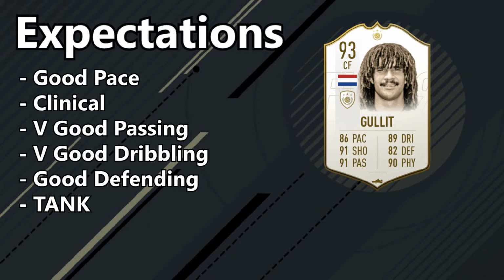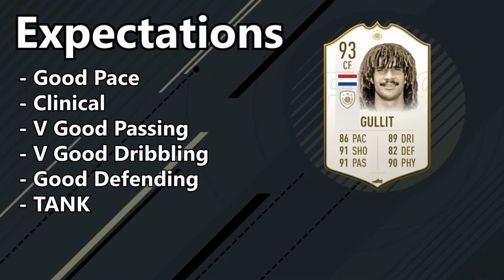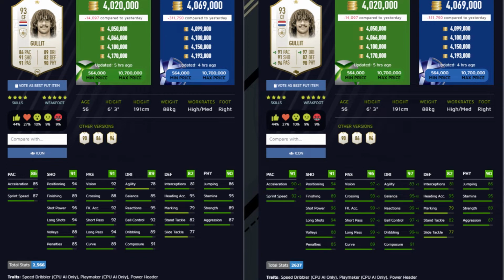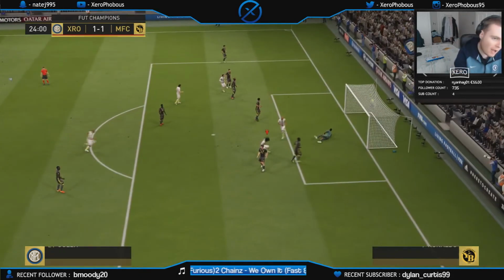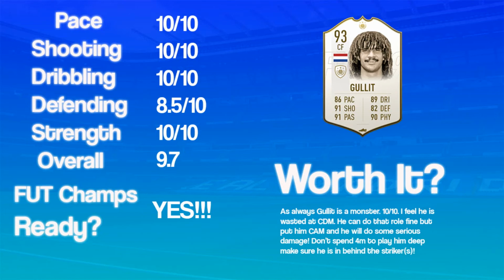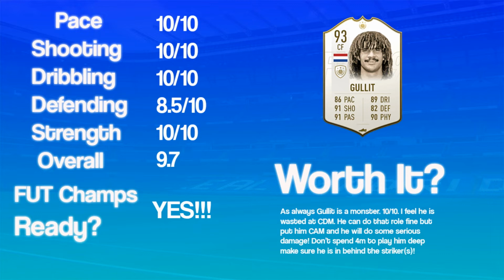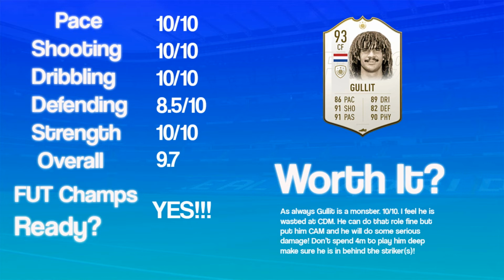FIFA 19 | 93 PRIME GULLIT REVIEW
So today we are reviewing Prime Gullit! Is he worth it? Let's find out! :)